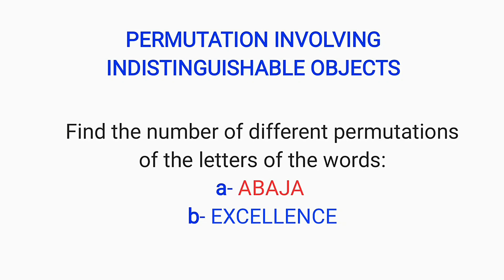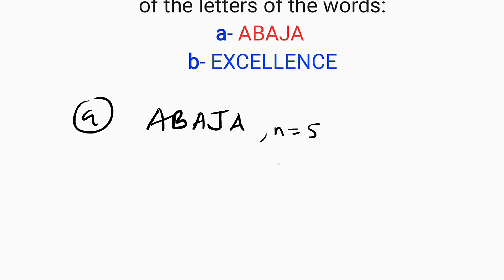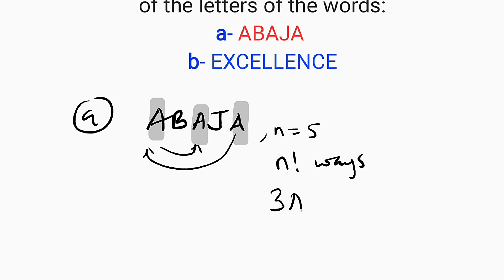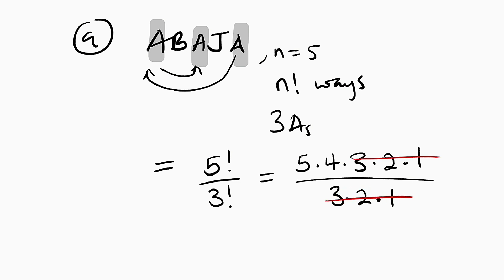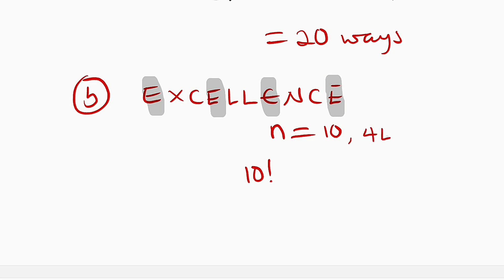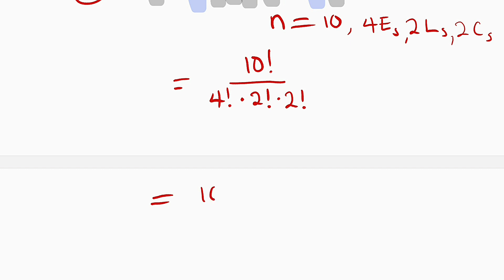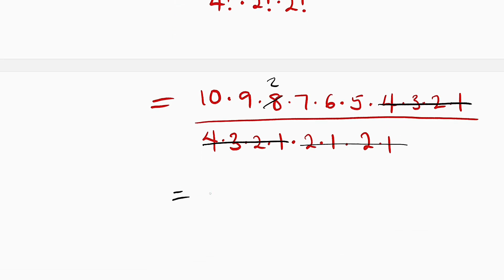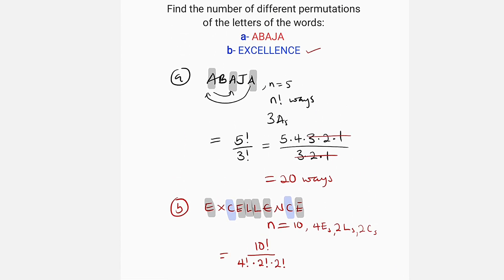Permutation Involving INDISTINGUISHABLE OBJECTS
When a collection of units includes some members that appear the same, the number of permutations is reduced by the number of arrangements that result only from exchanging the identical members